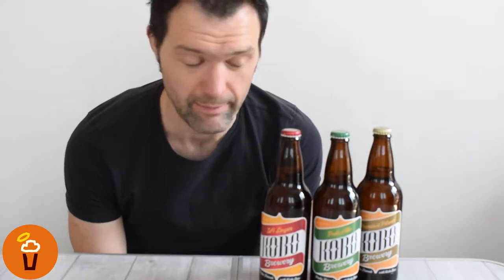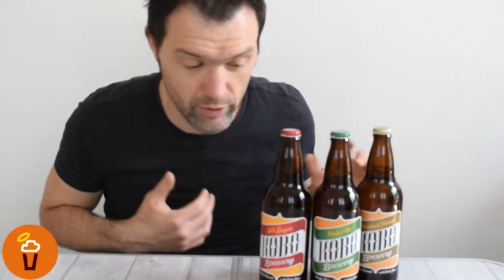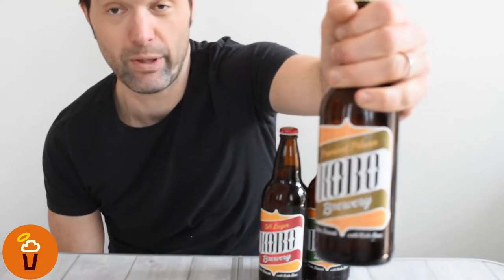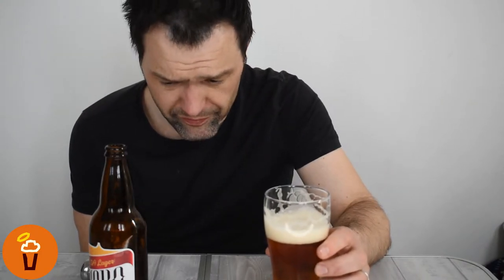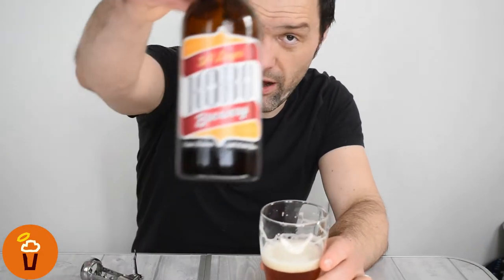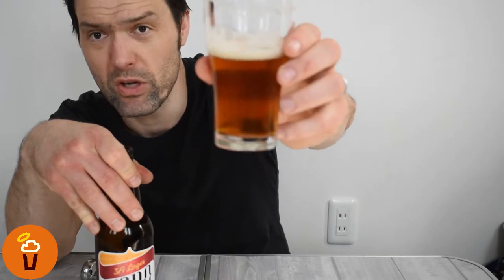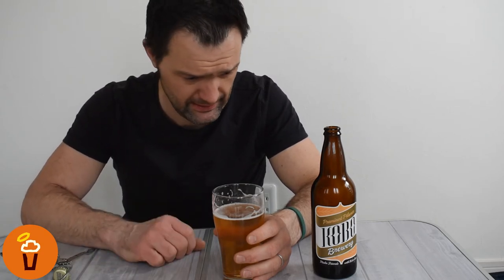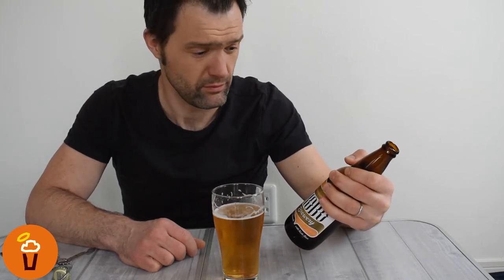TBT: Kobo Brewery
This video looks at Kobo Brewery, based in Toyama, in Toyama, Japan. The name of the brewery is derived from the two founders KOtas from the Czech Republic and BOris from Slovakia.

In this video, we look at three of their beers:
- Kobo 3A Lager
- Kobo Pale Ale
- Kobo Premiant Pilsner